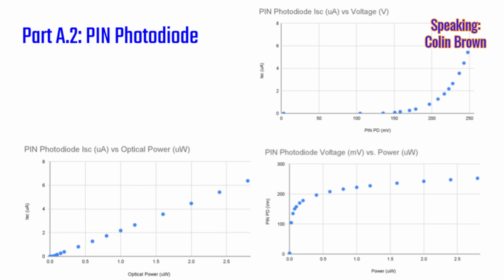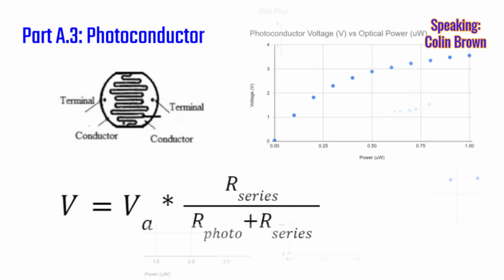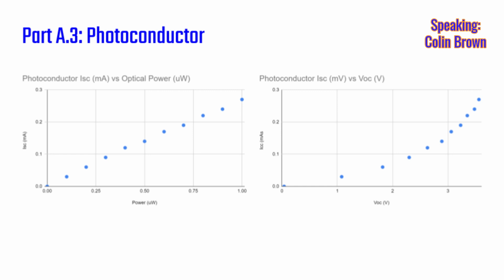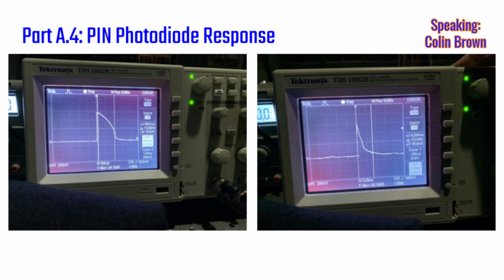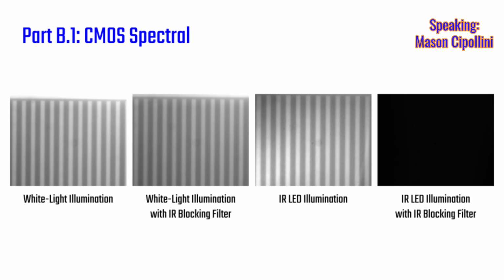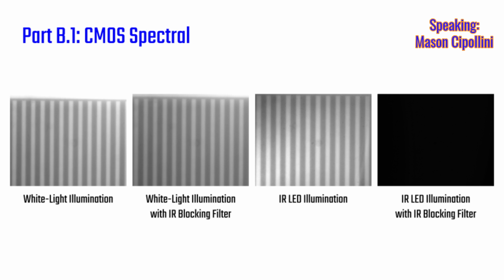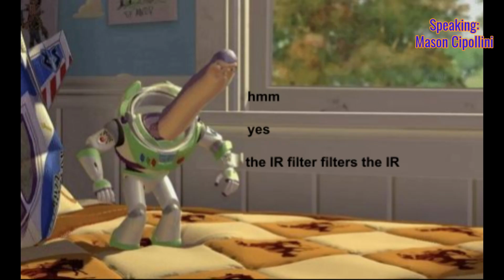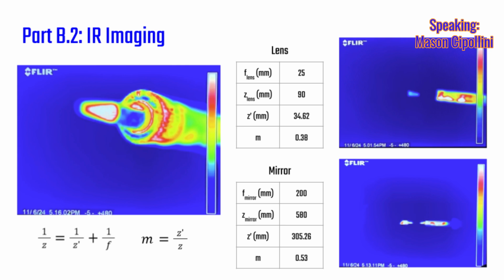OPTI 380A - Detectors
The procedures and methods of Lab 11 in OPTI 380A